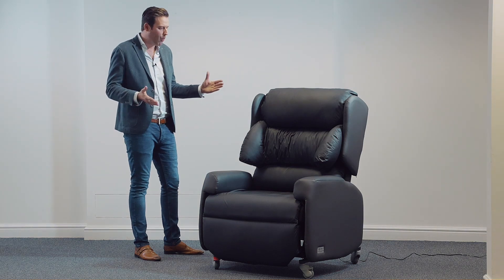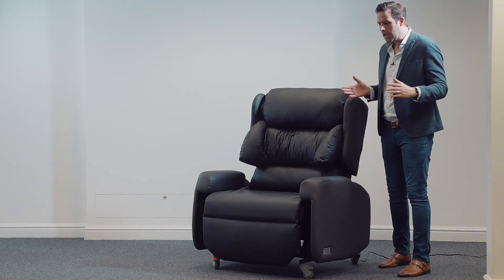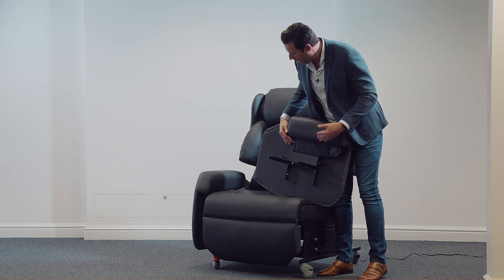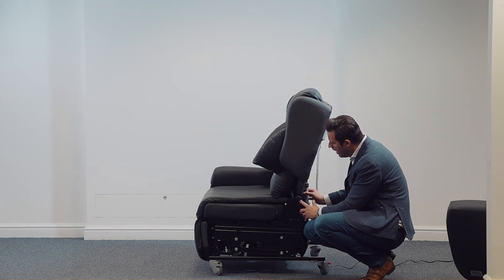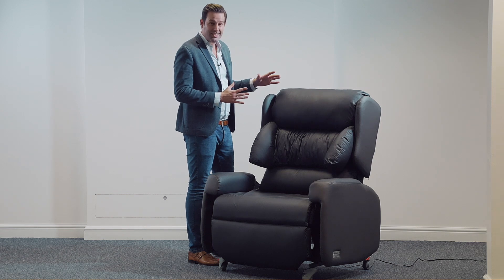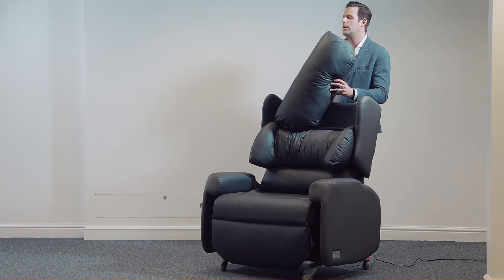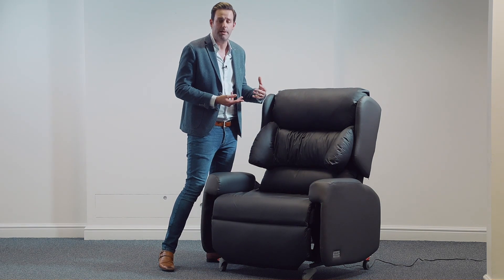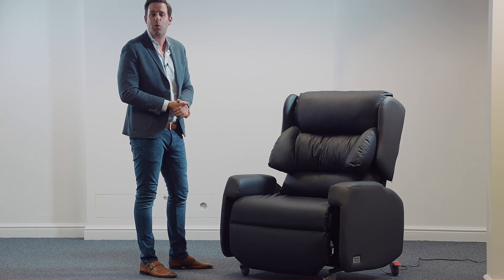Lento Bariatric Rise Recline Chair: How to Adjust the Seat Sizing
The Lento Bariatric Rise Recline Chair is widely adjustable to fit a range of heavier users, and will ensure comfort and care for people up to 50-stone in weight, plus it has a range of cushion options with varying levels of pressure care.  Built with a solid steel frame and reinforced footrest, you can be sure that this seating solution will last for many years.

Designed for use in hospitals, care homes, community care facilities, hospices, and private residences.

All of the accessories available with the chair can be viewed

If you are still looking for a seating solution like the Lento Bariatric Rise Recline Chair, please reach out to one of our friendly specialists.  We can provide all the information you require, or otherwise arrange free of charge assessments or demonstrations at a location and time of your choice.